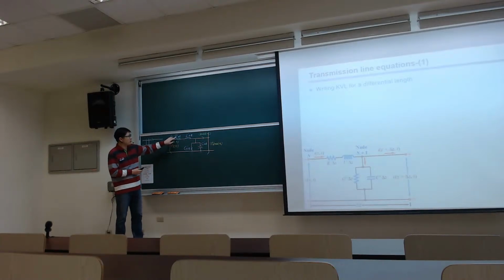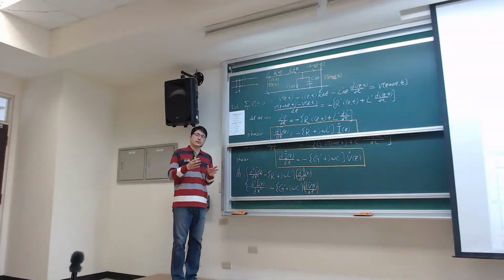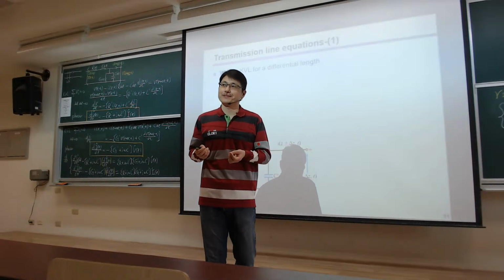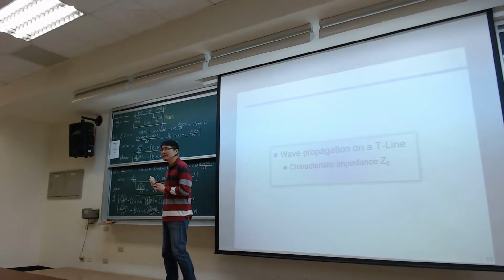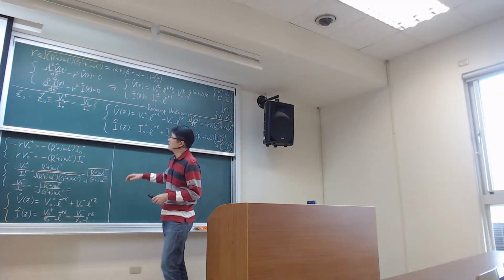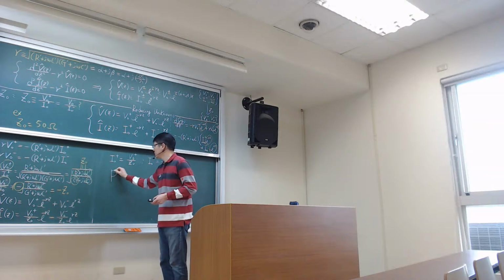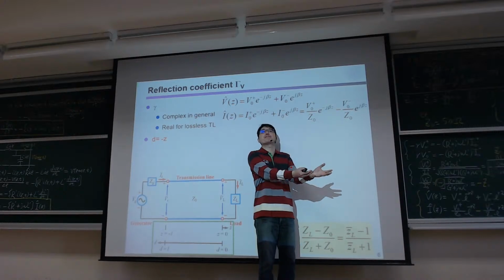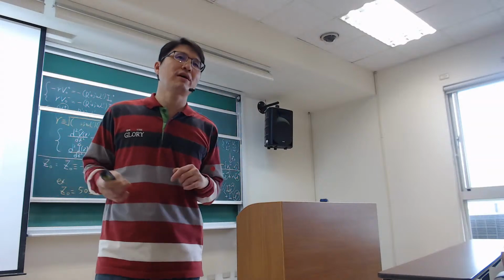NTHU - EE - Electromagnetics0309